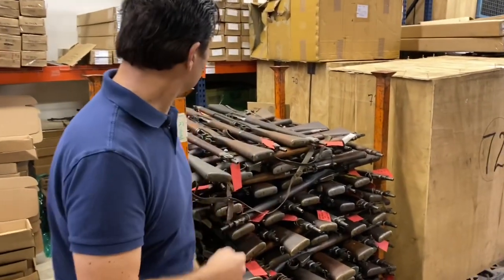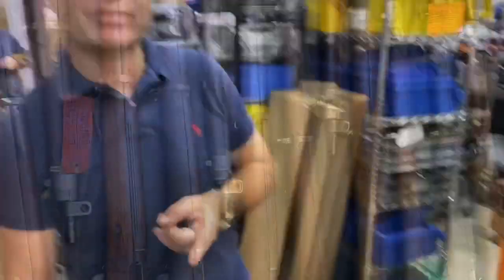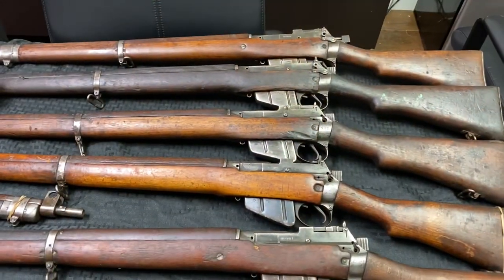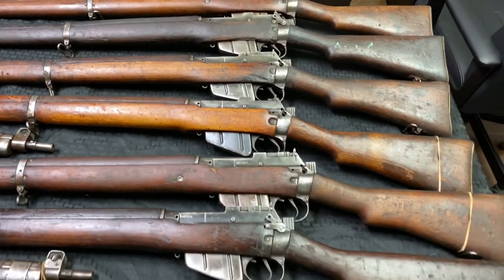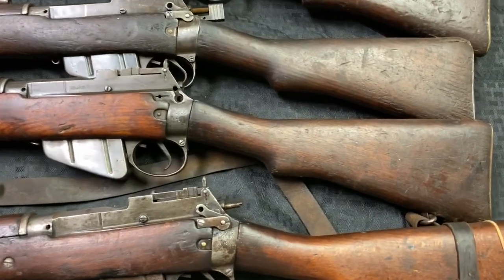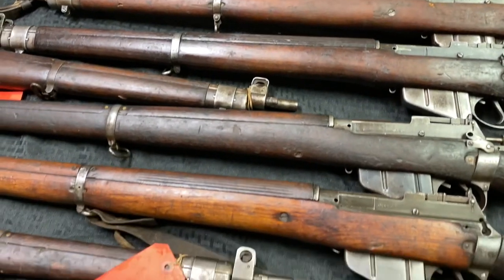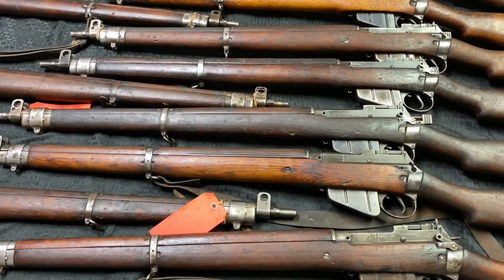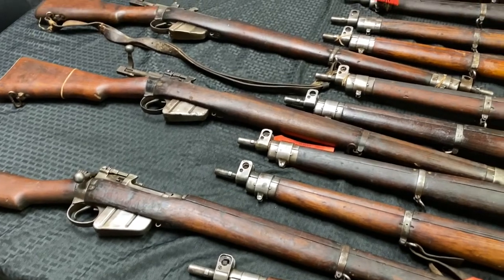Enfield No4 MK1 Grade C surplus rifles.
Original surplus Enfield No4 MK1 Grade C project guns. FFL required.